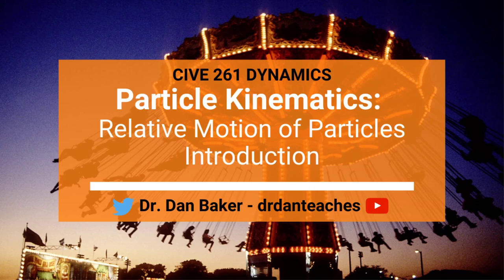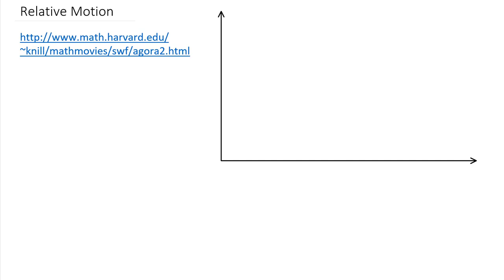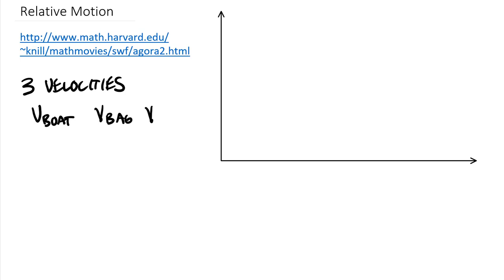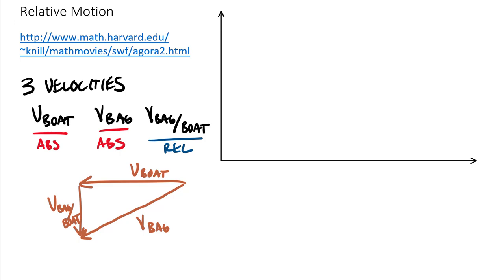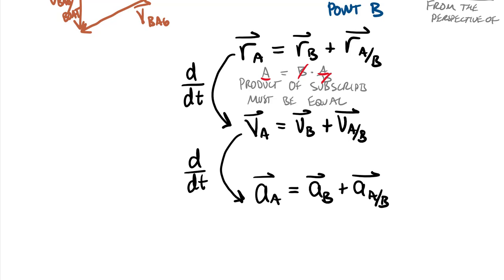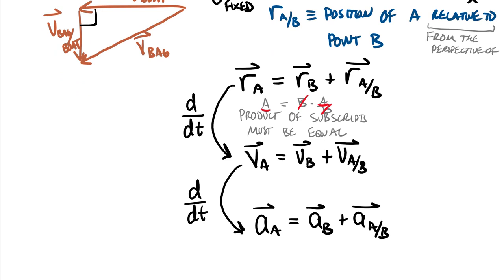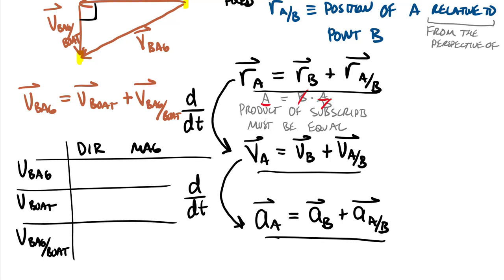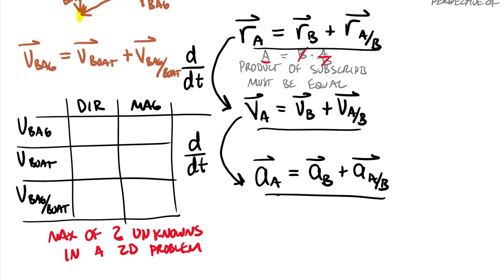Dynamics: Particle Kinematics - Relative Motion of Particles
TOPIC: This video provides an introduction to the relative motion of particles. It emphasizes the need for two absolute terms (measured from a fixed point) and one relative term (measured from one of the particles) in every relative motion relationship. Note that each relative velocity relationship really consists of 6 terms as each vector has both a direction and a magnitude. On a two-dimensional problem you can only solve for two unknowns, so listing the knows/unknowns can get you started on the right foot.